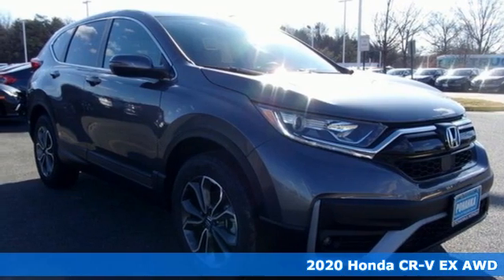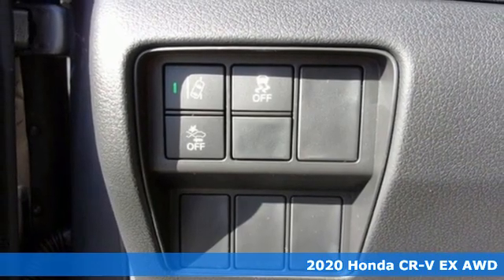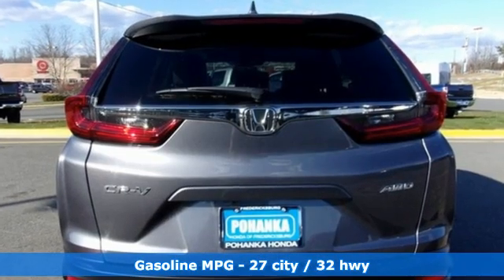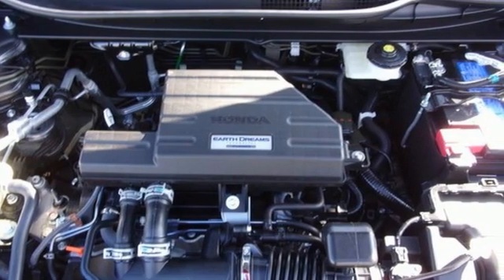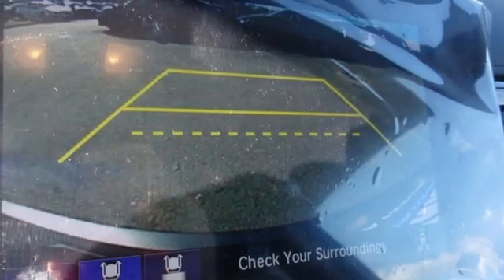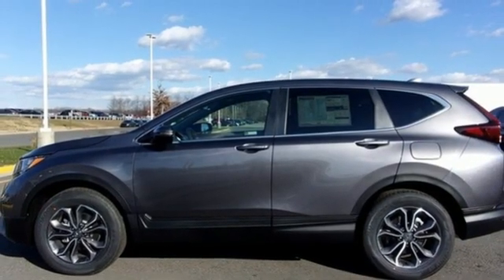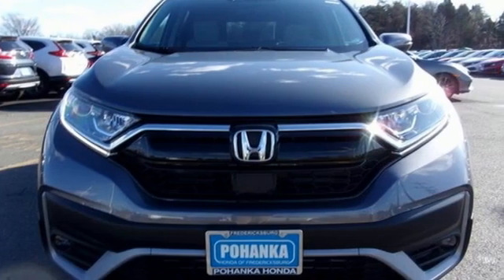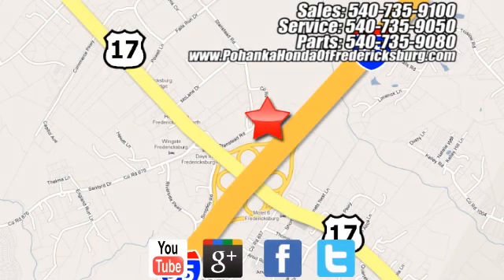New 2020 Honda CR-V Fredericksburg VA Richmond, VA FLA022491 - SOLD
Year: 2020
Make: Honda
Model: CR-V
Trim: EX
Engine: 1.5L I4 DOHC 16V
Transmission: CVT
Interior: gray
Stock #: FLA022491
VIN: 5J6RW2H57LA022491
modern steel metallic 2020 Honda CR-V EX AWD CVT 1.5L I4 DOHC 16V 27/32 City/Highway MPGbrbrbrWe make every effort to provide accurate information but please verify options and price with management before purchasing. All vehicles are subject to prior sale. All financing is subject to approved credit. Dealer installed options are additional. Stock photo colors, options and trim levels may vary. Not responsible for typographical errors. Published price subject to change without notice to correct errors and omissions or in the event of inventory fluctuations. Vehicles may be in transit to dealer. Vehicle photos may not match exact vehicle. Please call to confirm availability status. All prices exclude taxes, title, license, and a $899 documentation fee. Model tested with standard side airbags (SAB). Government 5-Star Safety Ratings are part of the National Highway Traffic Safety Administration (NHTSA). New Car Assessment Program **Based on model year EPA mileage ratings. Use for comparison purposes only. Your mileage will vary depending on driving conditions, how you drive and maintain your vehicle, battery pack age/condition, and other factors.

Address:
60 South Gateway Drive